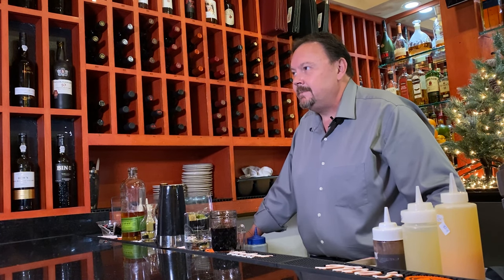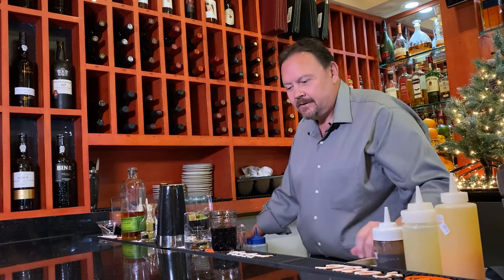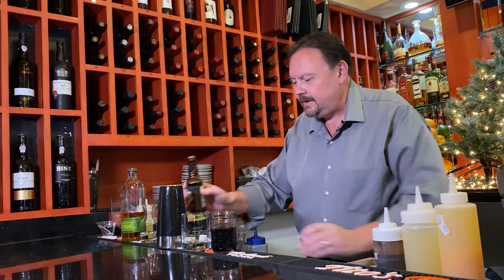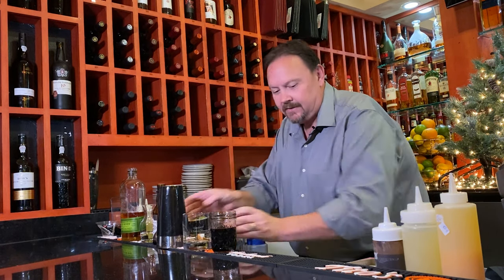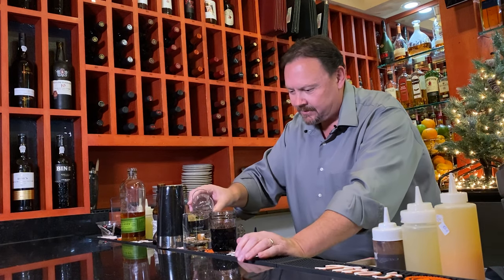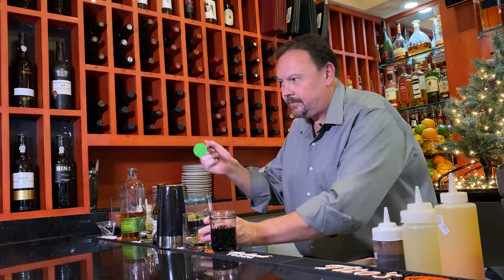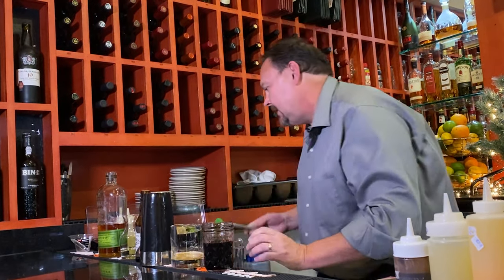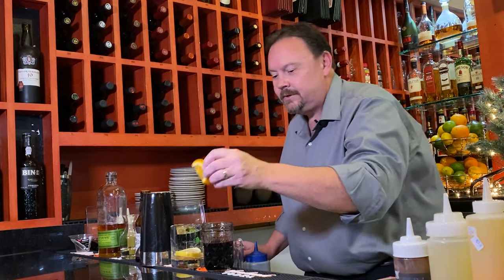12 Drinks of Christmas: Day 12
Enjoy the last recipe for 12DaysofChristmas as Scott creates the perfect Old Fashioned!

Video Production: Davison Consulting & Design
Location: Il Forno Classico, Gold River, Rancho Cordova, CA